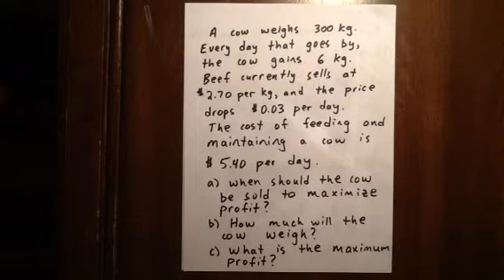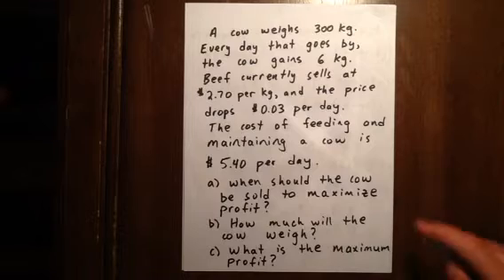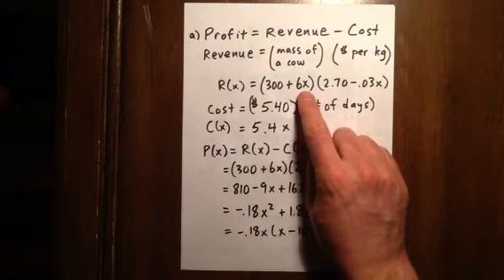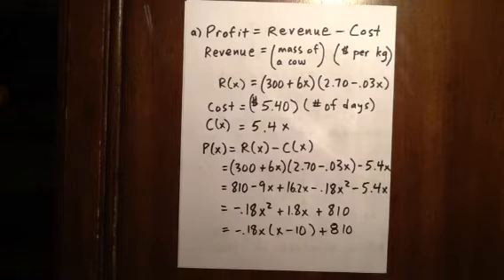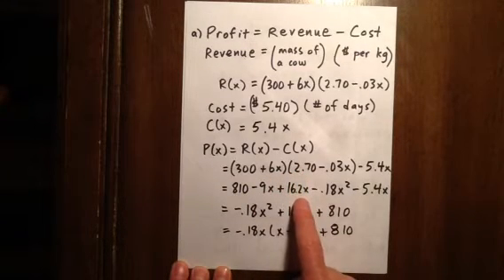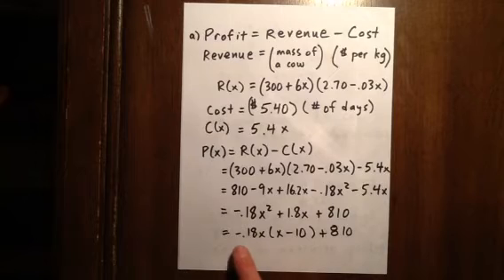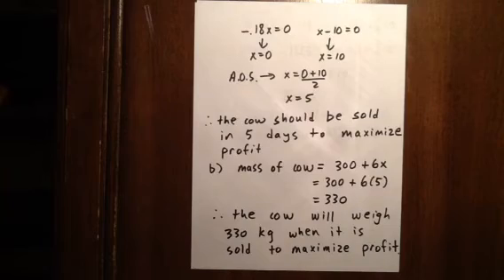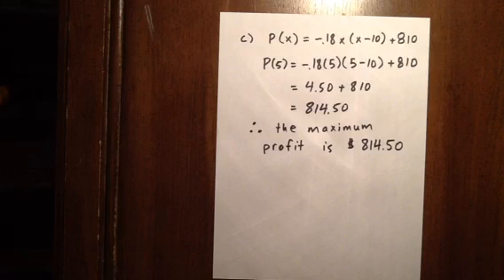Max min word problem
Maximum profit for the owner of a cow